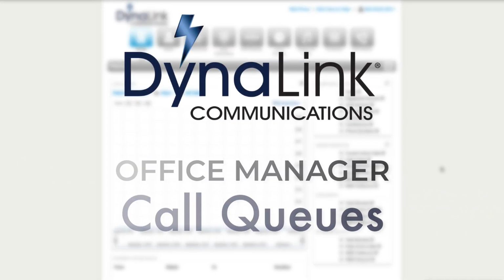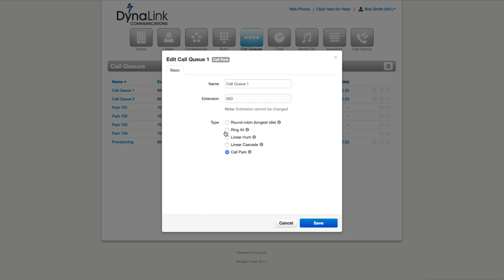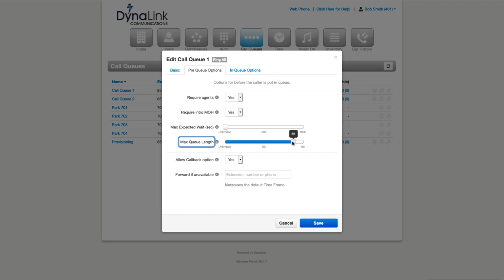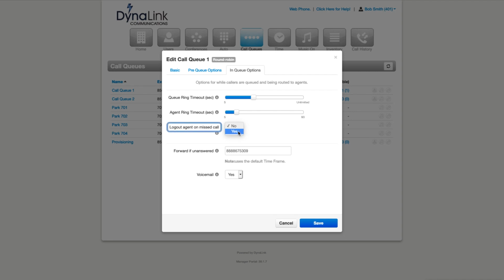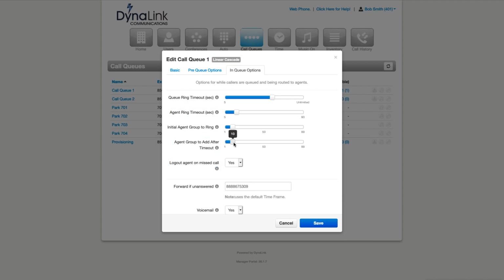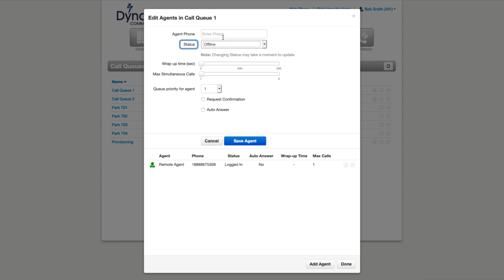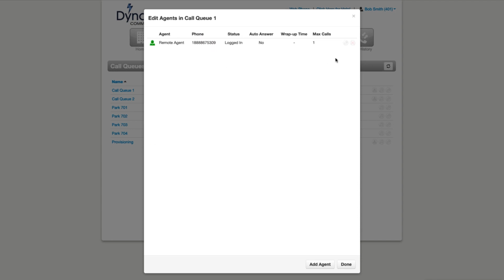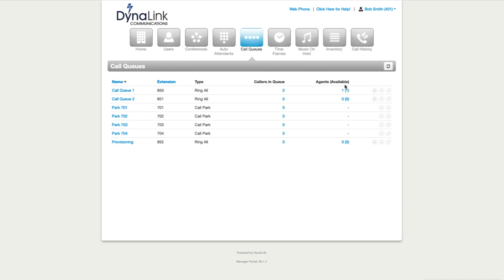DynaLink Office Manager Call Queues